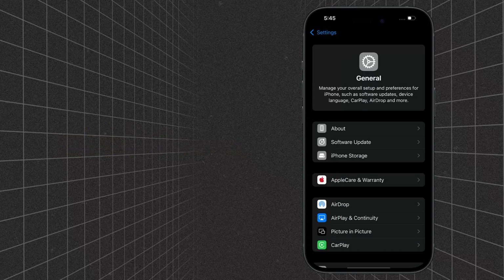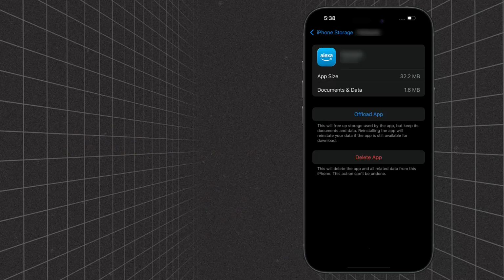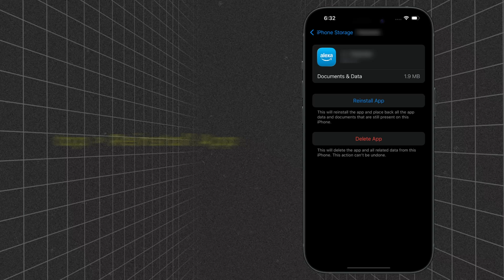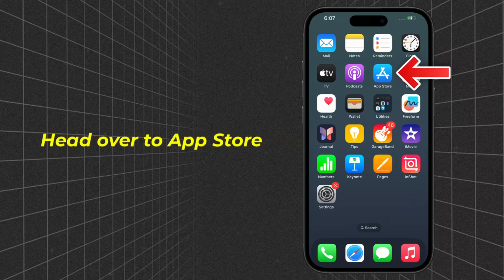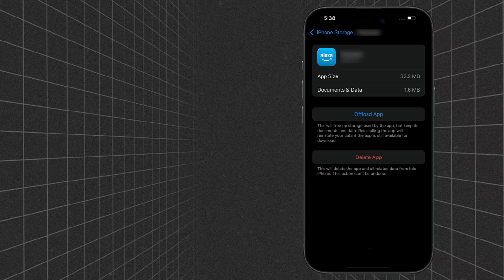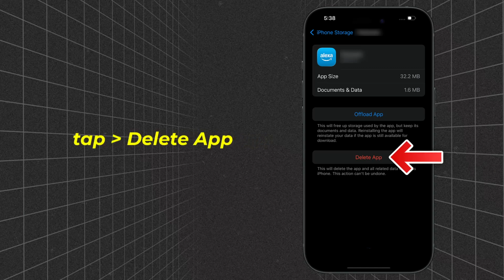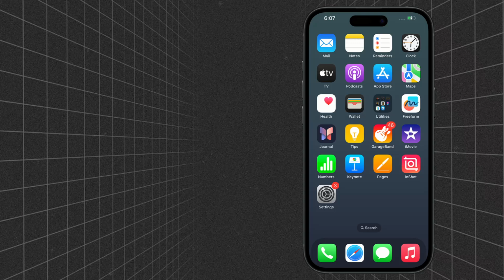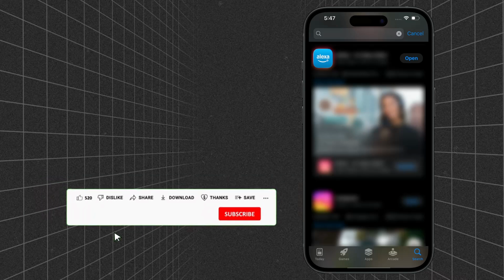Amazon Alexa App Not Working: How to FIX Amazon Alexa App Not Working (FIXED)